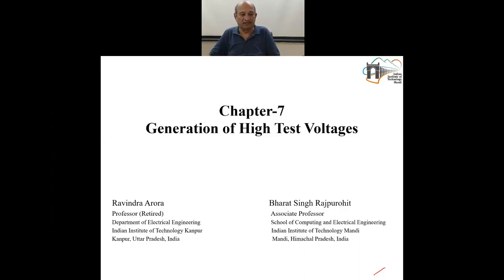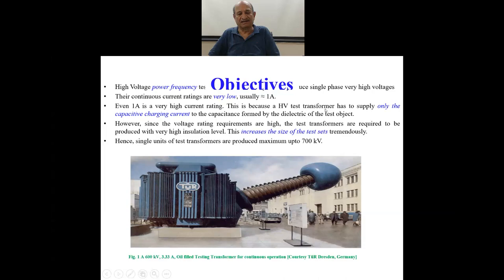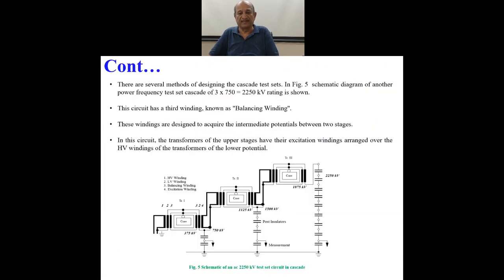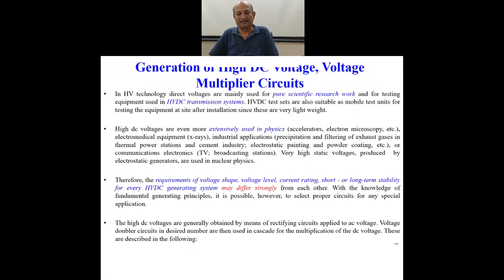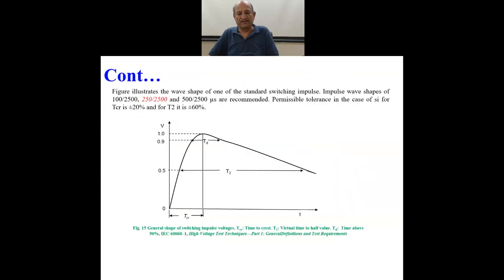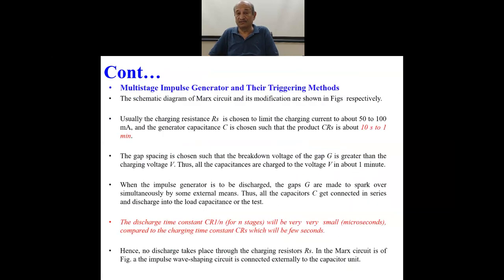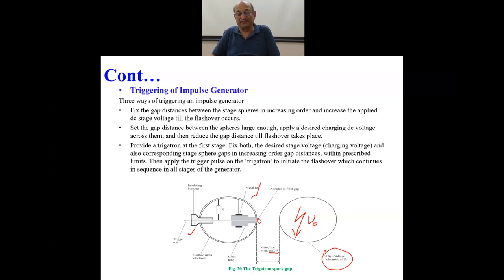Chapter 7 Part 5: Generation of High Test Voltages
These lectures cover the design features of high voltage ac test equipment, tuned resonant test set, generation of high dc voltages and high impulse test voltage generation.

A video course on "Fundamentals of High-Voltage Engineering"
                                            by
Prof. Ravindra Arora and Dr. Bharat Singh Rajpurohit
                                 IIT Mandi, H.P., India

    The subject of “High Voltage Engineering” is basically study of the condition of 'electrical insulating materials' in order to estimate their performance under high electrical stress over the life span of installations  under  different  physical  conditions. The lectures in this course covers with simple  and  systematic approach  meant for  students,  teachers  and  practicing  engineers.
     The fundamentals of High-Voltage Engineering exist in understanding the behaviour of dielectrics, the electrical insulating materials, subjected to high voltage of any kind, ac, dc and impulse. Without the insulation system, the electricity cannot exist. Our Earth has a unique property of absorbing electricity and yet maintain its zero potential. Hence, it can be said that the electrical insulation system is the base of power system. This renders a responsibility to the electrical power engineers to understand the performance of insulation system under all possible conditions in a better way.
     This course has a novel approach in describing the fundamental concept of “field-dependent behavior of dielectrics” when subjected to different types of high voltages. The contents begin with a systematic classification of electric fields and the techniques of field estimation. In-depth coverage of performance/behaviour of gaseous, solid and liquid dielectrics has been made in this course. The basics of high voltage laboratory techniques, non-destructive testing, measurement of high test voltages and dielectric properties are also covered in detail.

Course Contents:
Course contents are evolved over the lectures in classrooms involving active interaction and discussions with the students. Course content is able to cover the syllabus of all major Institutions/Universities in India and abroad.
    Electric Field Strength
    Gaseous Dielectrics
    Properties of Liquid and Solid Dielectrics
    Breakdown in Liquid and Solid Dielectrics
    Generation of High Test Voltages
    Measurement of High Test Voltages
    Non-destructive High Voltage Testing and Quality Control
    Insulation Coordination and Over Voltages in Power Systems
    Introduction National and International standards such as IEC-60060-1, 60-2, etc.
    Recent trends and developments
    Few  real-world  examples  and  numerical

​Course Textbook/Reference Material
1.  Ravindra Arora and Bharat Singh Rajpurohit, "Fundamentals of High-Voltage Engineering" Wiley India, 2019.
2.  High Voltage and Electrical Insulation Engineering, By R. Arora, W. Mosch, IEEE Press, August 2011.
3.  High Voltage Insulation Engineering: Behaviour of Dielectrics ; Their Properties and Applications by R. Arora, W. Mosch, New Age International, 1995.
4. NPTEL Web Course on High Voltage Engineering by Ravindra Arora,